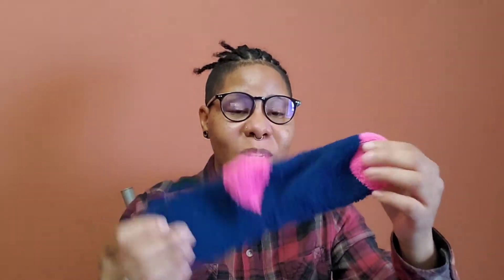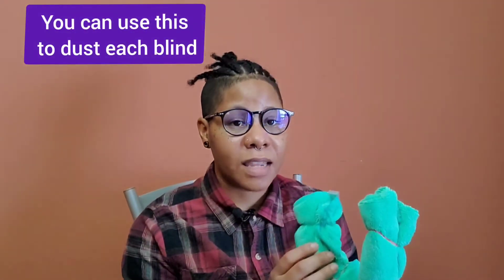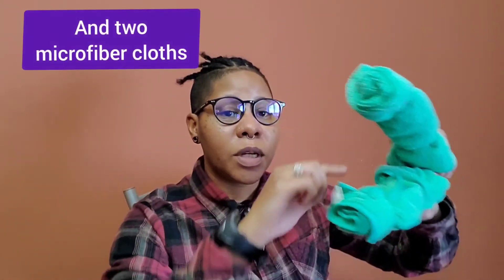How to Clean Dust From Window Blinds: Top 5 Tools You Already Have At Home to Dust Faux Wood Blinds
Are you tired of Those Pesky Dusty Blinds? Great!, because in this video I am going to share with you 5 tools that you already have at home to clean dust from window blinds.

Tools:
Vacuum Attachment Brush
Microfiber Cloth
Old Cotton Rags
Old/Fuzzy Sock
Tongs
4 Rubber bands
Blow Dryer